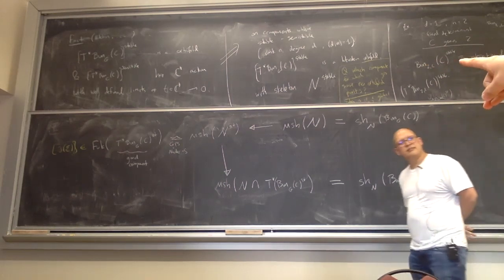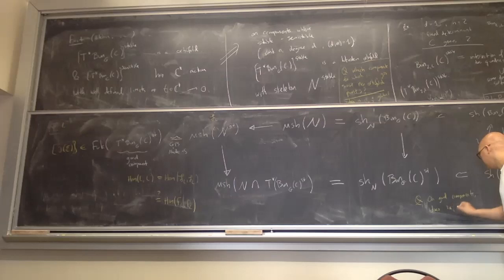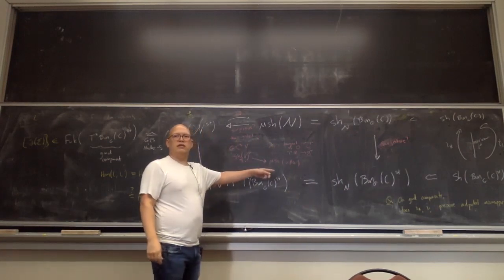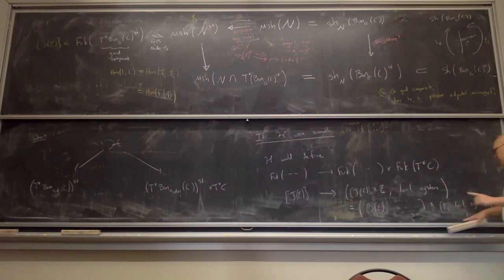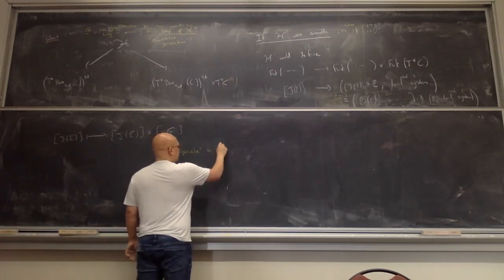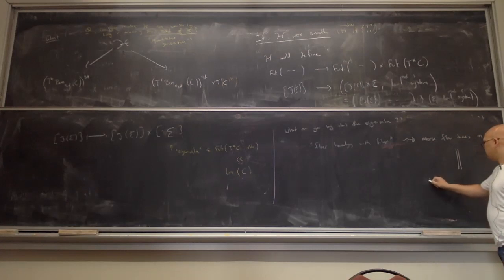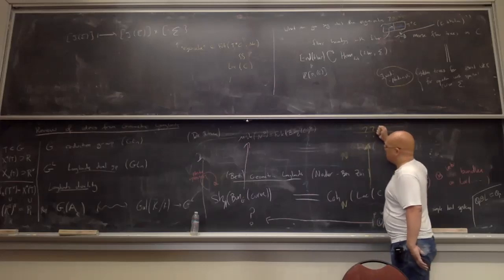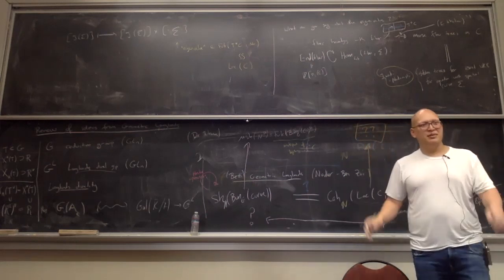Vivek Shende. Remarks and questions around geometric Langlands and homological mirror symmetry, II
Informal String-Math Seminar, UC Berkeley, Feb 13, 2023.

Vivek Shende (UC Berkeley and Syddansk Universitet).
Remarks and questions around geometric Langlands and homological mirror symmetry, Part II

Abstract:
Recent advances around Fukaya categories can be used to (mathematically rigorously) produce sheaves on Bun_G from smooth fibers of Hitchin fibrations.  The resulting sheaves are presumably Hecke eigensheaves; I’ll explain why I don’t know how to prove this, and discuss various related questions.